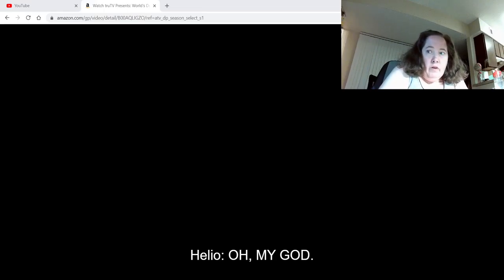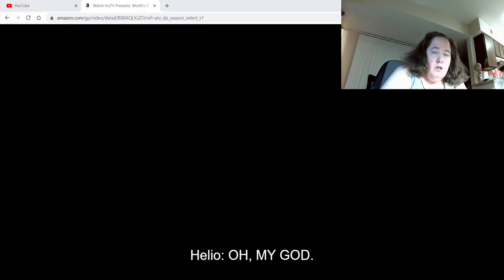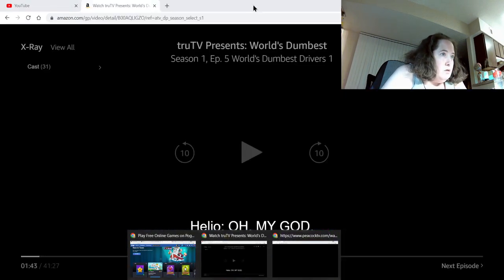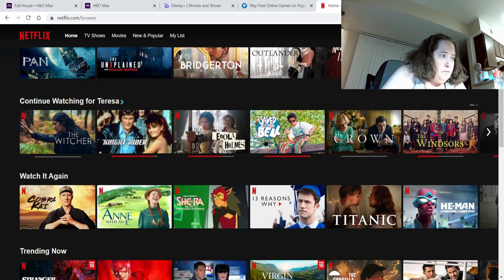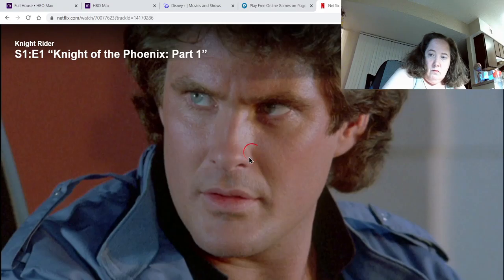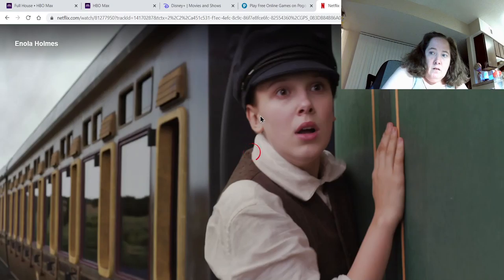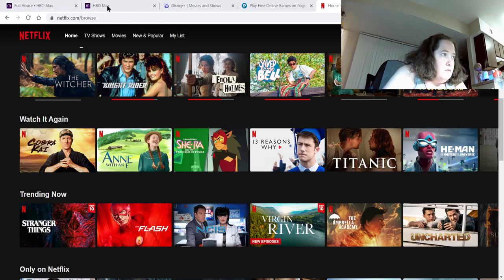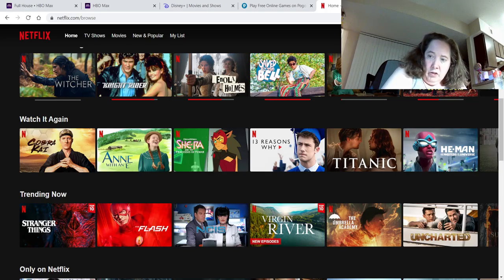OBS Help Please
I am new to OBS. I am having trouble with Black screen issues. Can someone help me figure it out?